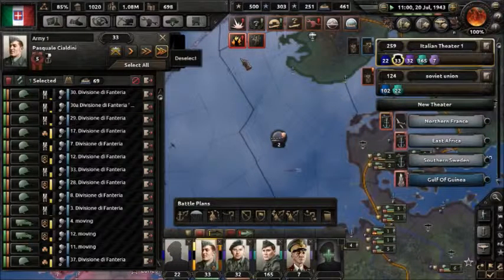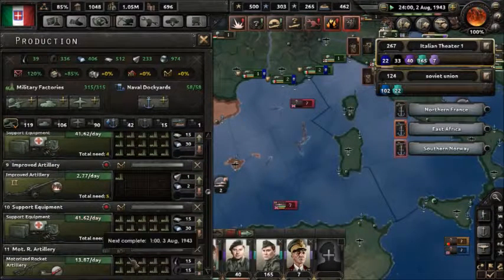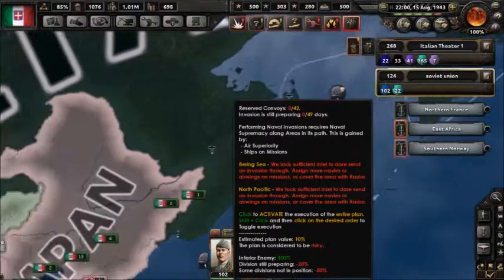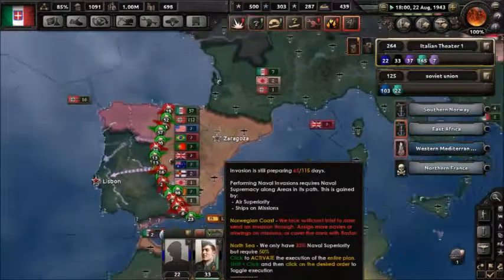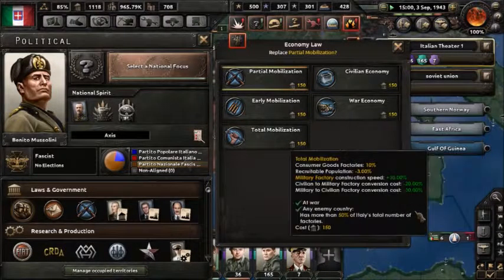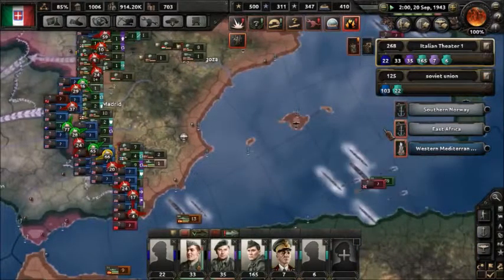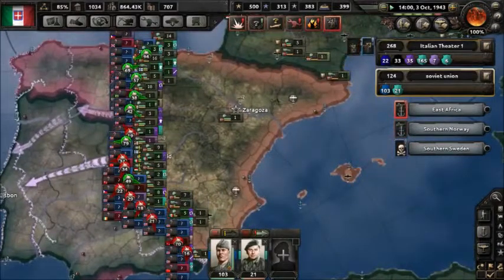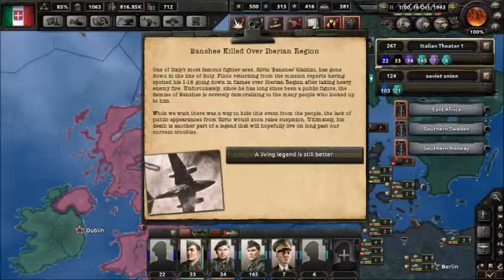Lets play Hearts of Iron IV | Roman Rampage #33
War to war
Comment for your name to be in a video!